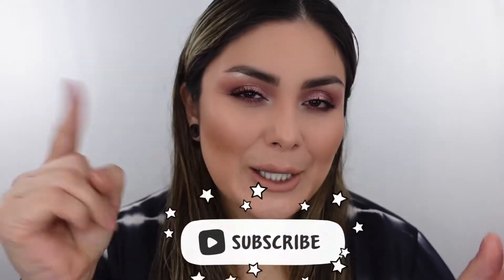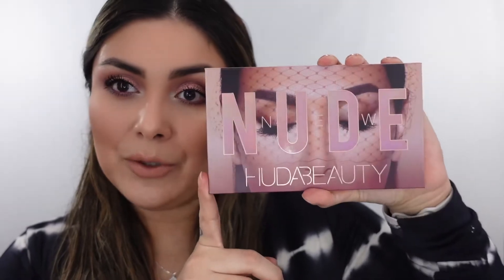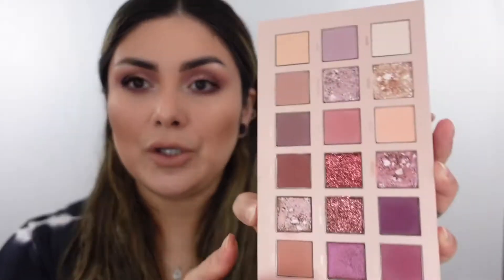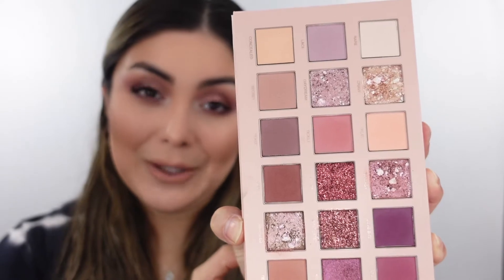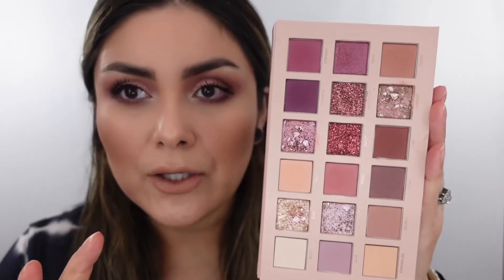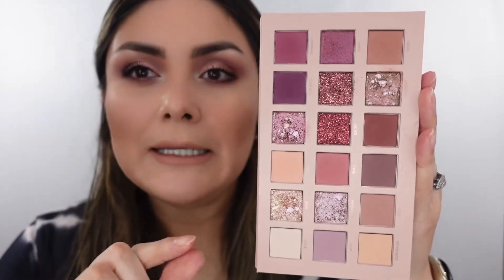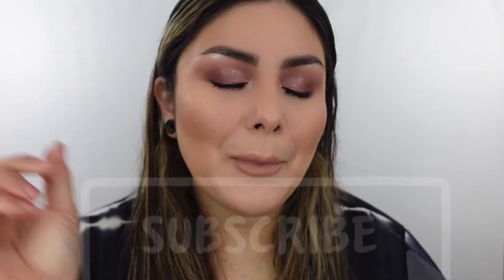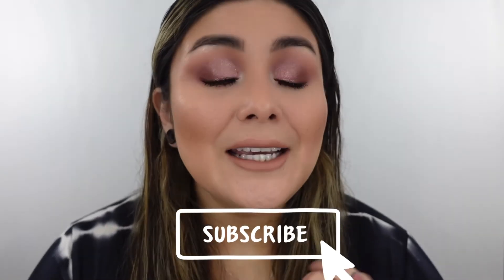2021 CHALLENGE | palette #5 | Huda Beauty New Nude eyeshadow palette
Hello lovelies! It’s time for another eyeshadow look for my 2021 challenge 😀 this is definitely in my top 10 eyeshadow palettes, it’s just such an amazing palette. If you love mauvey tones this palette is for you ❤️

Outro by Manique Here ⬇️